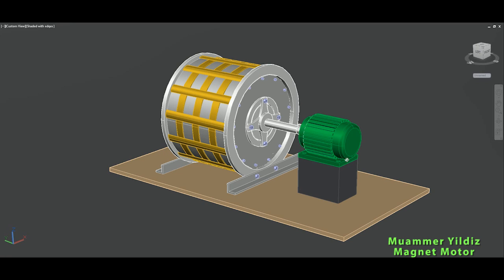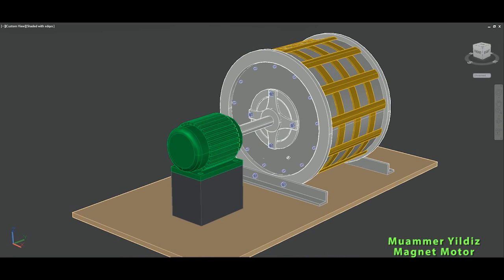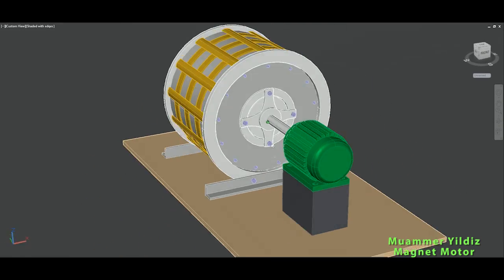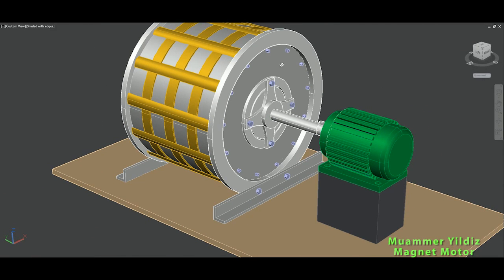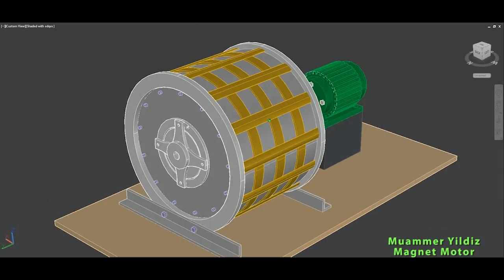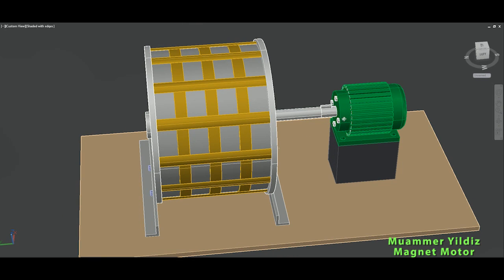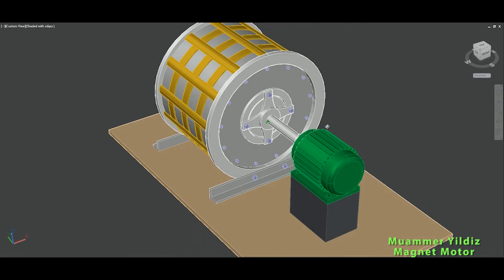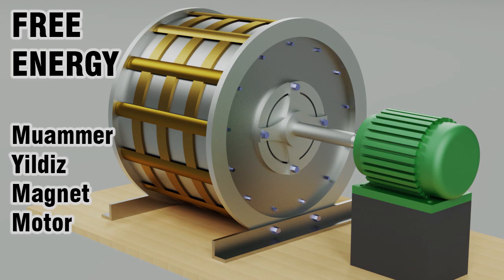Free Energy Generator - Magnet Motor - Overunity Motor / Generator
Muammer Yildiz Magnet Motor